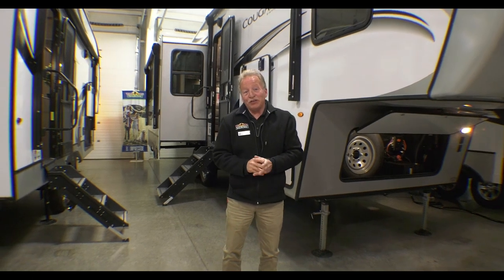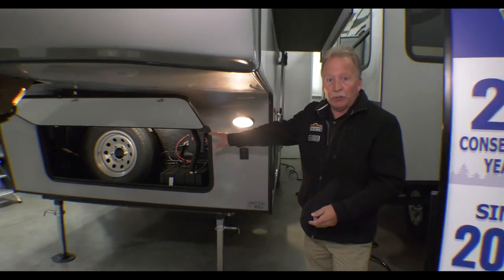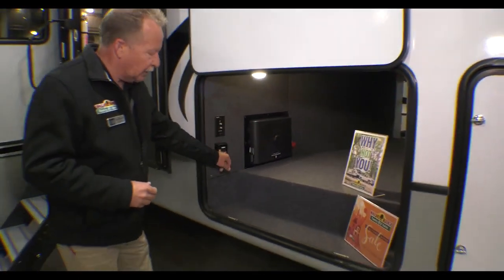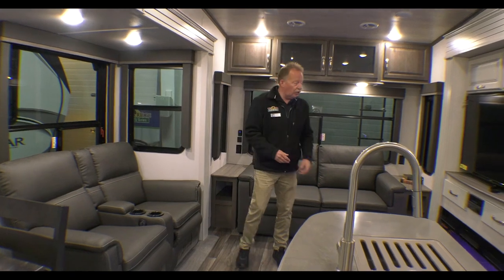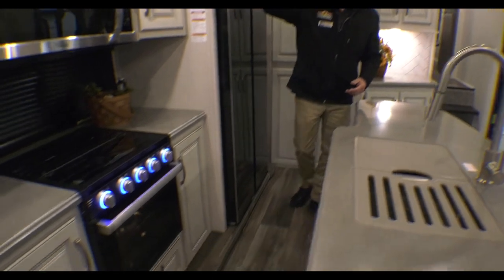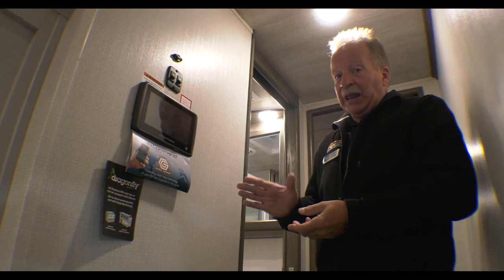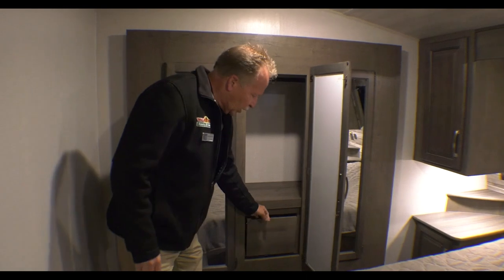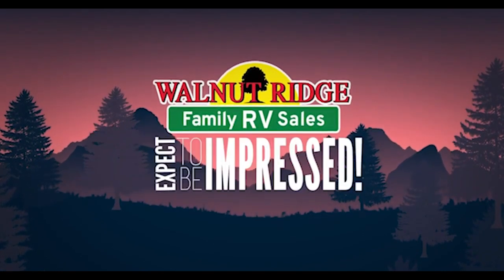2022 Cougar 290RLS - Rear Living Fifth Wheel Tour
Lots of people love rear living fifth wheels, and if so...you are sure to love the 2022 Cougar 290RLS.